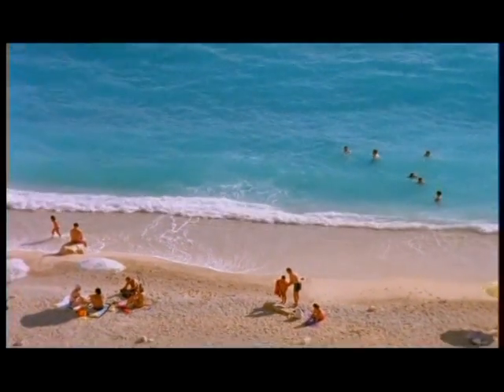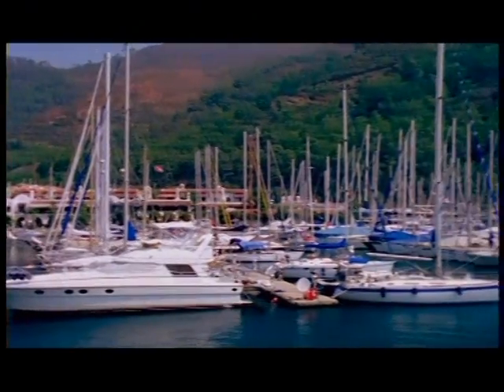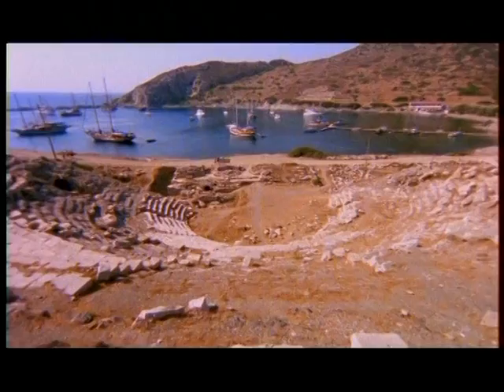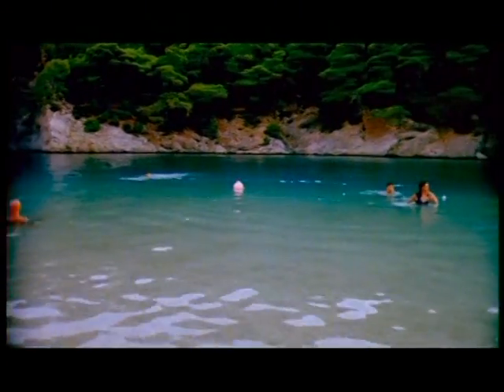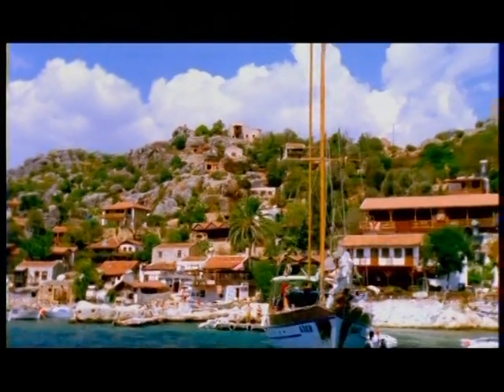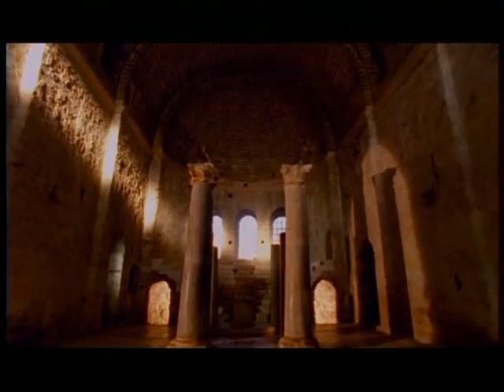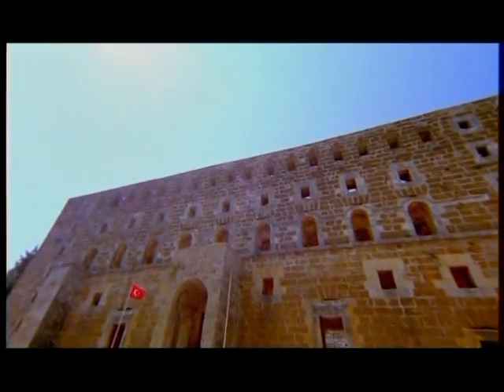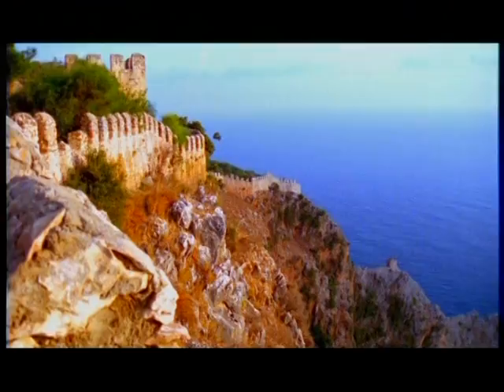Vakantie Turkije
Ontdek het mooie Turkije! Geniet hier van prachtige stranden, laat u verrassen door de vele bezienswaardigheden en geniet van de heerlijke Turkse keuken tijdens een vakantie naar Turkije. Kijk hiervoor op